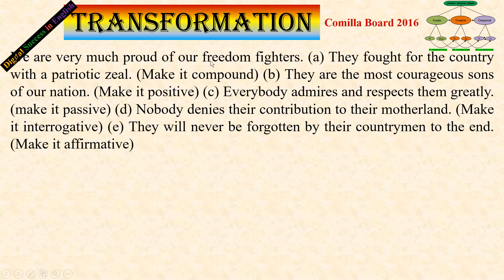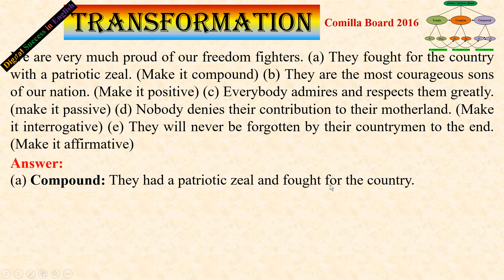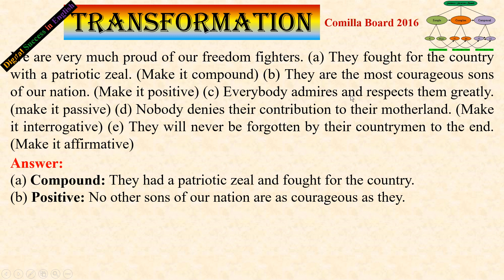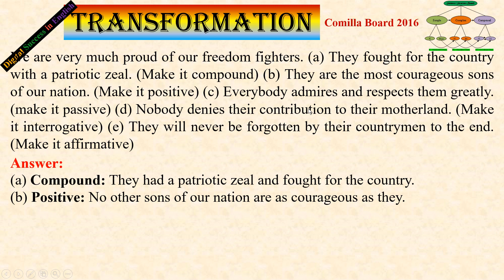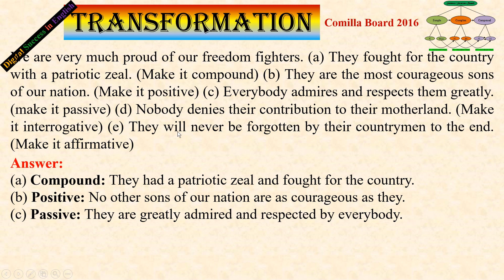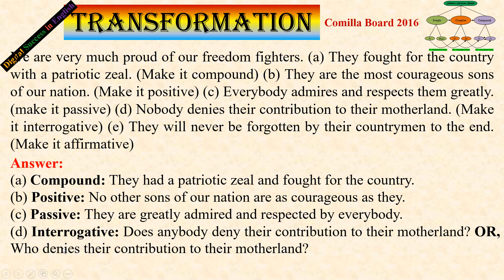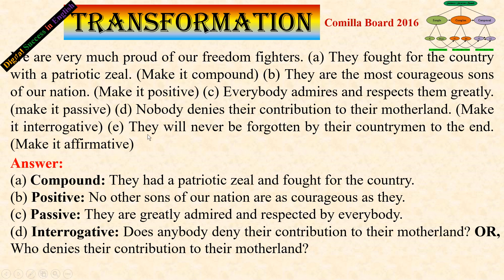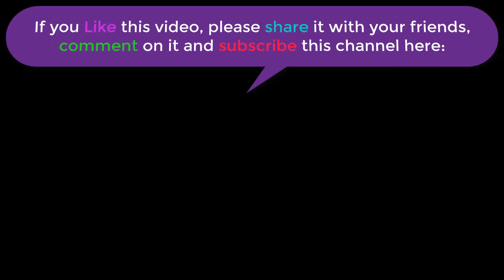Transformation Comilla Board 2016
This tutorial shows "HSC Transformation Comilla Board 2016" for HSC, Admission and Job-Seeker (বাংলায়)".